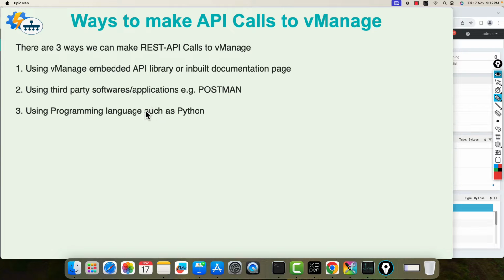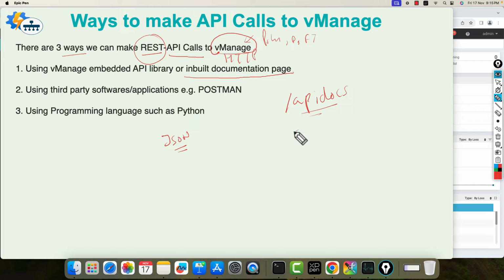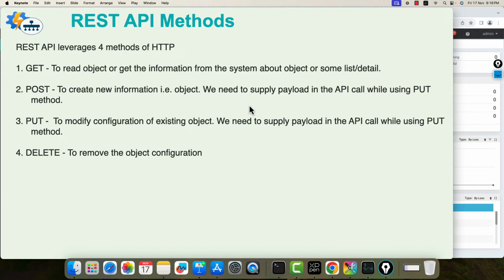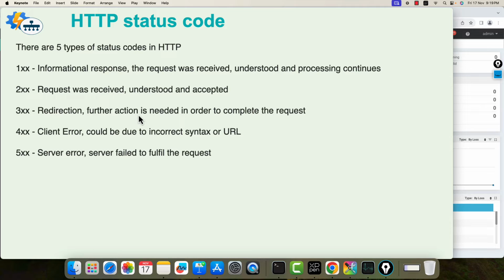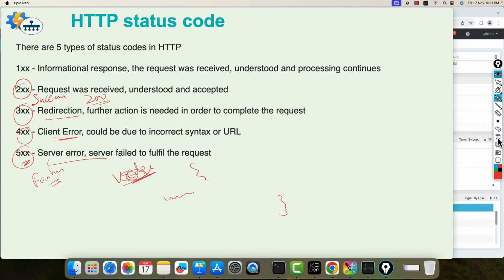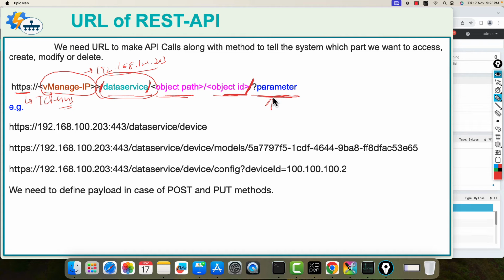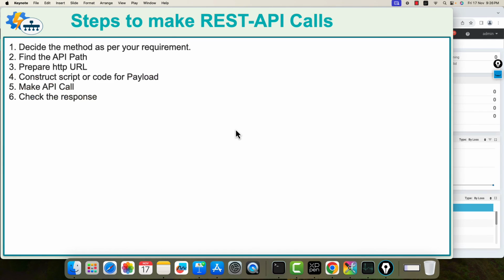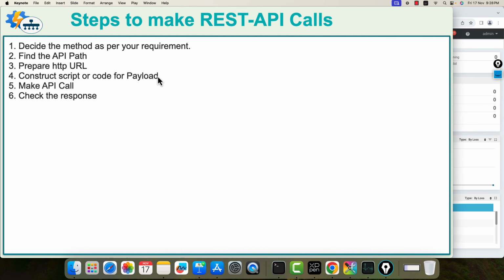Overview Of API Methods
This is an overview of APIs (Application Programmable Interface) before we move towards Automation using APIs.
You may get the entire course with discounted pricing using the link